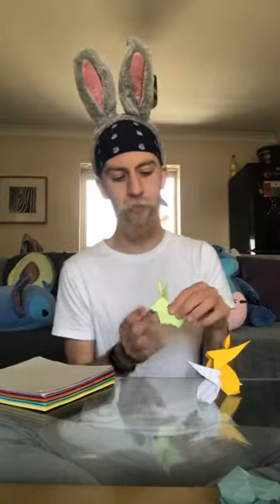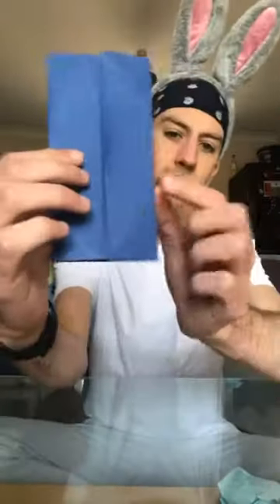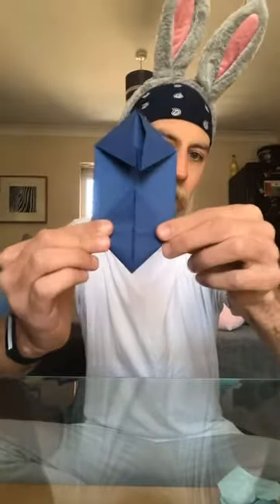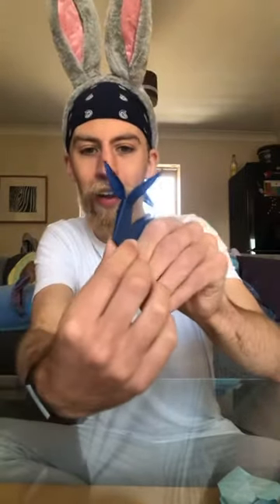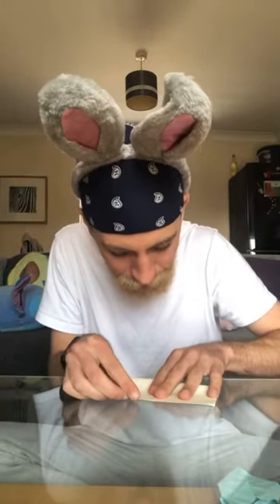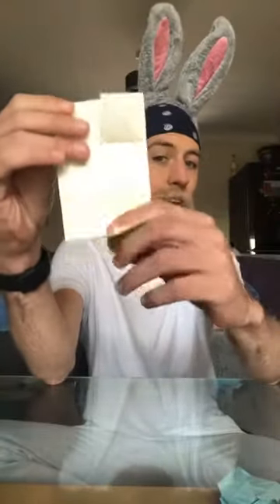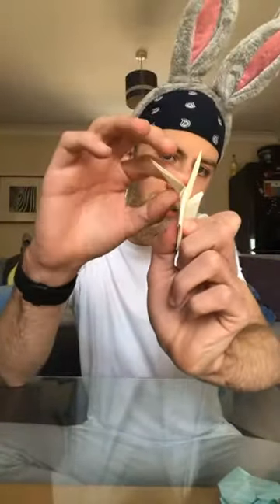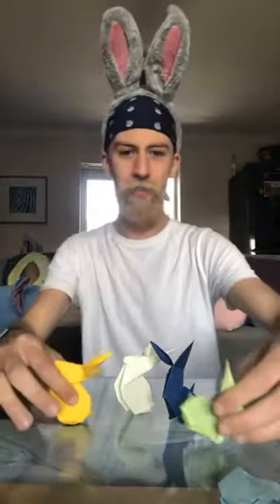Oh My Origami! Instagram Live! How to make an origami rabbit 🐰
Due to Covid19 sending us all into lock down I’m doing online origami classes every couple of days to keep people entertained. For our third lesson we are gonna make an Origami Rabbit 🐰